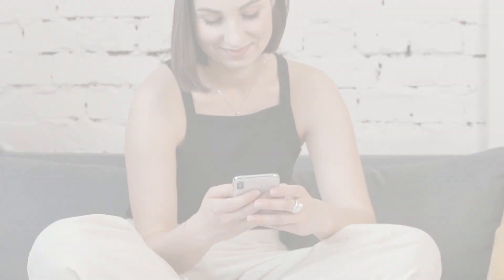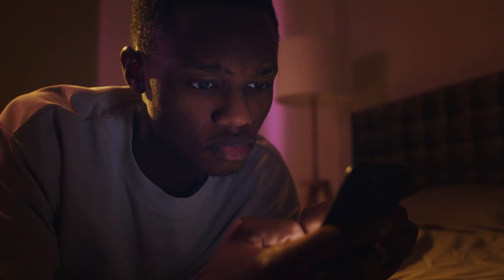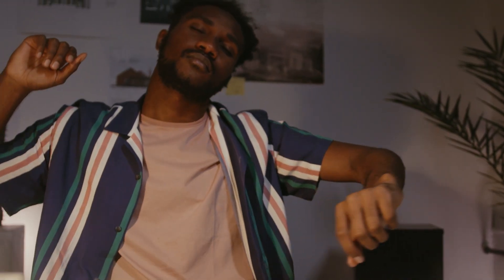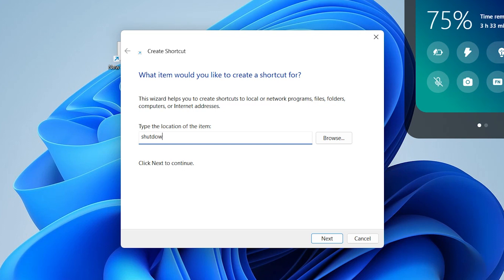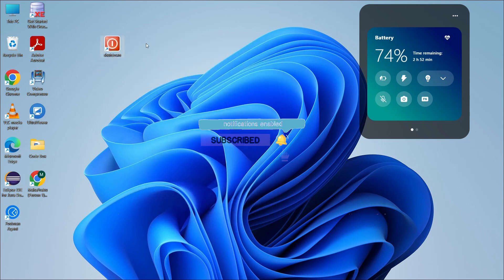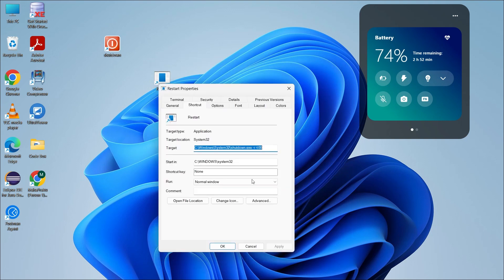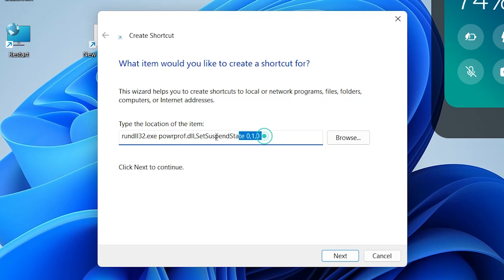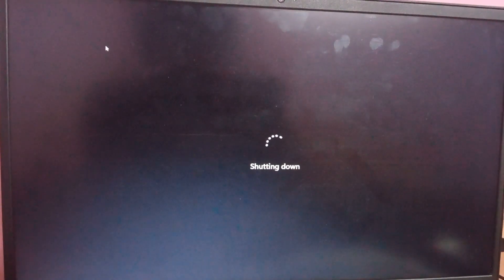Quick Laptop Shutdown, Restart, and Sleep Shortcuts - Boost Your Productivity | Tamil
Description:
In this tutorial, I'll show you how to create custom keyboard shortcuts for shutting down, restarting, and putting your laptop to sleep. With these time-saving shortcuts, you can quickly perform these essential actions without navigating through multiple menus or using the power button. Whether you're a student, professional, or simply want to streamline your workflow, these shortcuts are perfect for boosting your productivity.

Learn how to set up these shortcuts on both Windows and Mac laptops. I'll guide you through the step-by-step process, explaining the required settings and options for each operating system. No technical expertise is needed, making this tutorial suitable for beginners and experienced users alike.

By the end of this video, you'll have a personalized set of keyboard shortcuts that can be accessed effortlessly, allowing you to power down, restart, or put your laptop to sleep with just a few keystrokes.
My gadgets:

Bluetooth Earphone